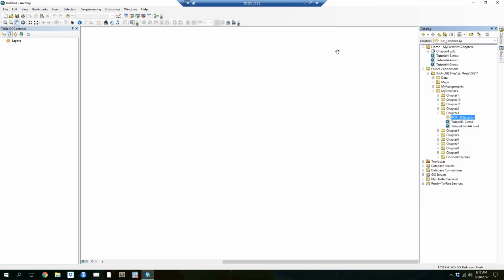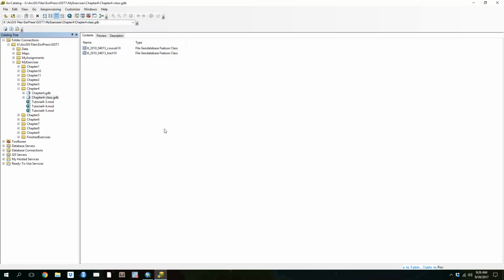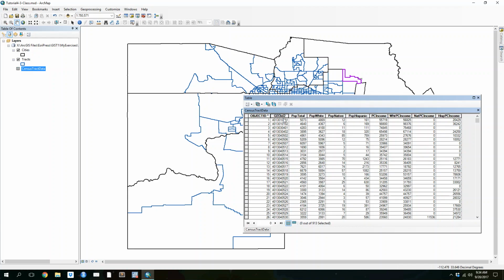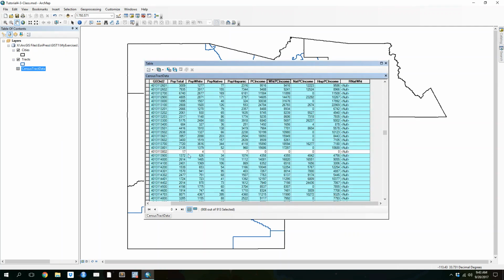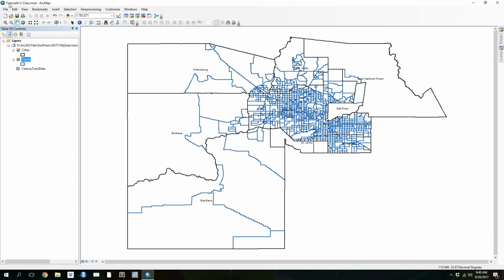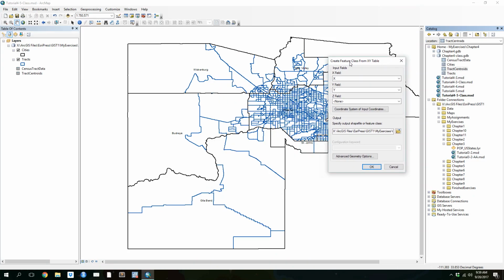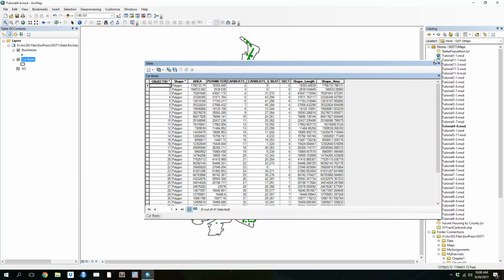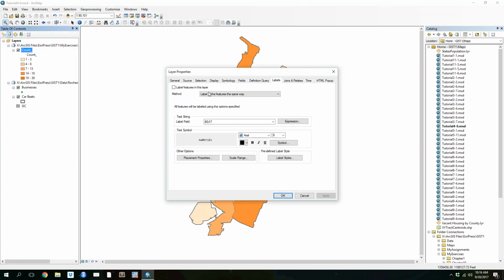GVPT 392 GIS Lab Chapter4: Combining Data from Different Sources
If you're unable to add spreadsheets to your table of contents, then you'll need to download the Microsoft Office System Drivers